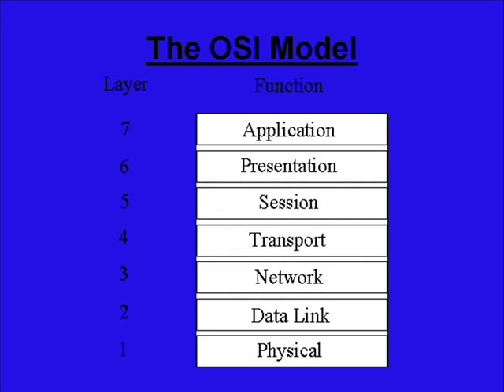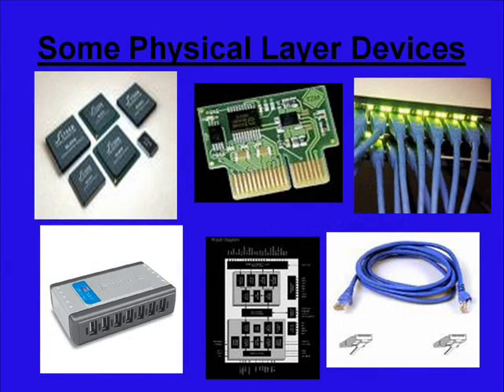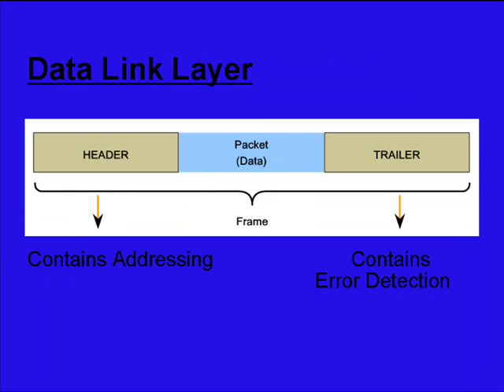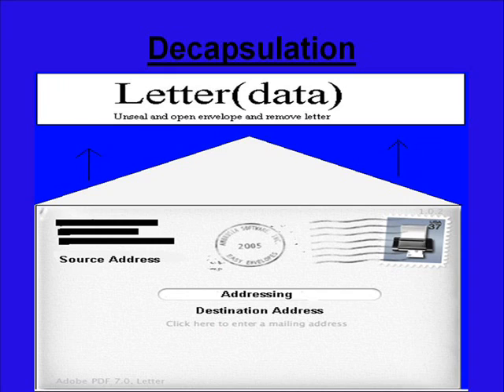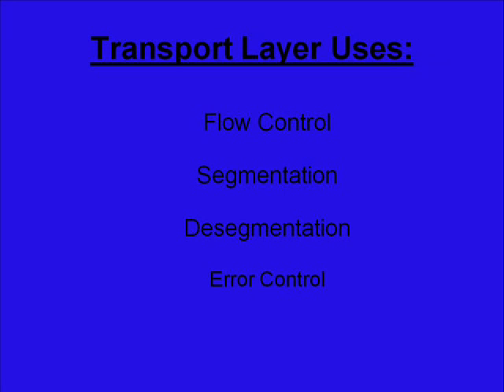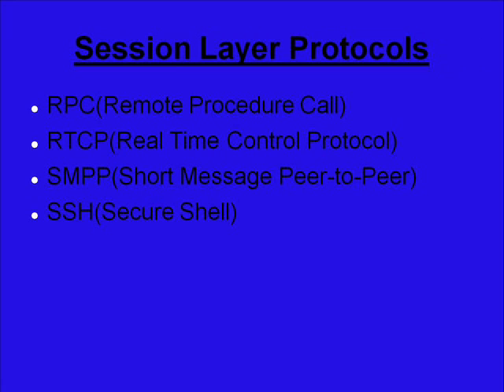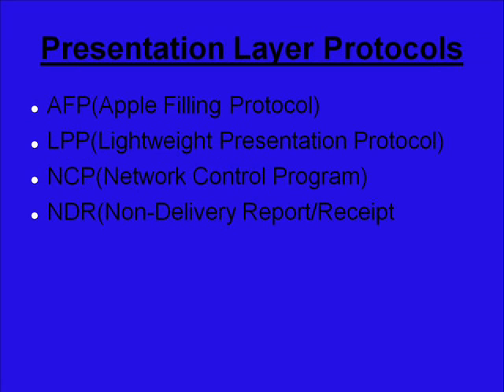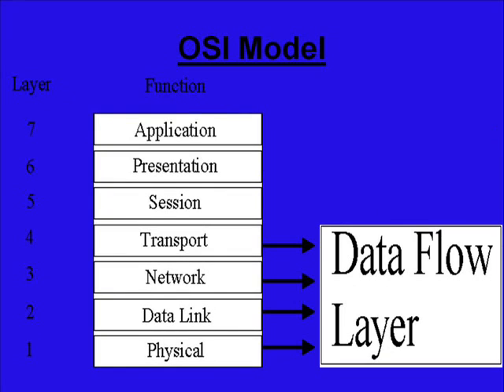OSI Presentation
Presentation on the OSI Model